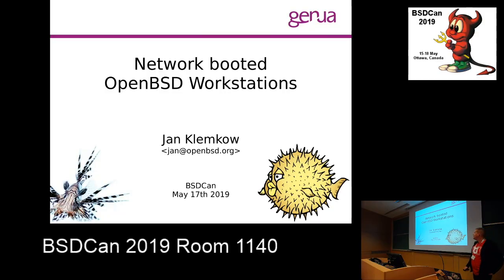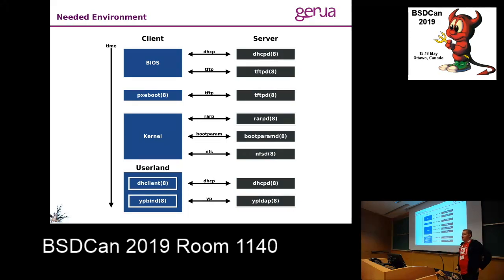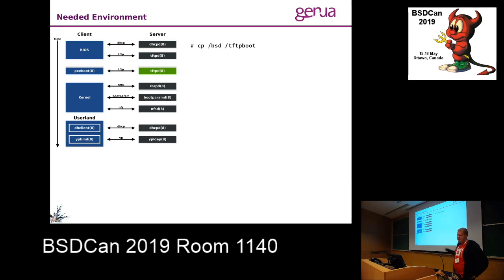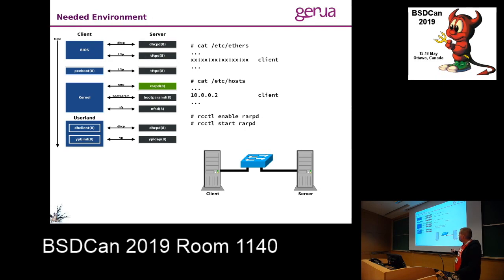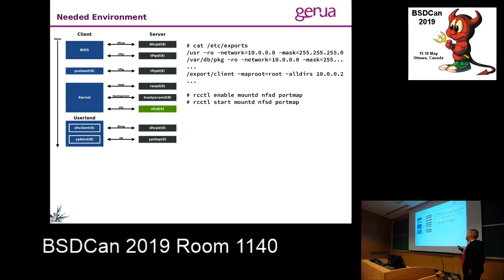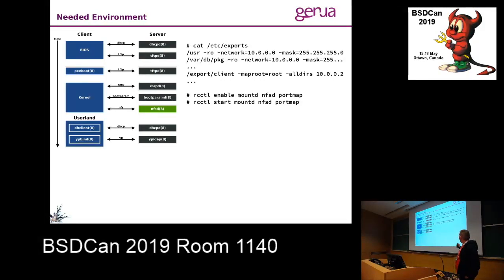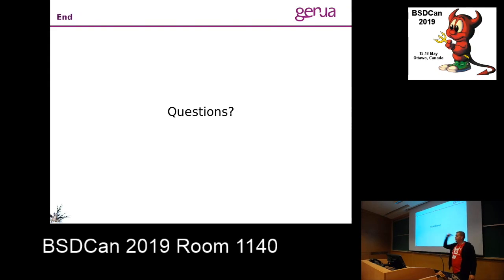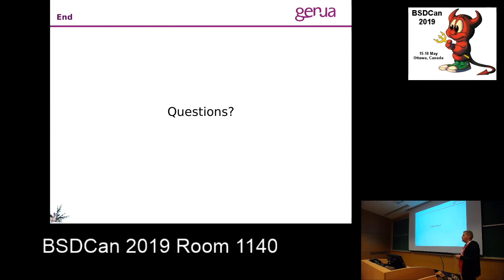OpenBSD network booted Workstations How to fearlessly introduce OpenBSD on your company Workstations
OpenBSD network booted Workstations
How to fearlessly introduce OpenBSD on your company Workstations
by Jan Klemkow

OpenBSD is a general purpose operating system. Its a common practice to use it as a router, firewall or as a server for other back-end services. Fewer people use it as a desktop system. This talk shows a way to introduce OpenBSD as a desktop system in your company's network without changing the existing OS installation. The lecture shows how easy it is to setup and run a single server that serves diskless(8) OpenBSD desktop systems for a whole company network.

Our company uses Unix-like systems for workstations since it was founded. We started with BSD/OS in the 90's and using Linux from the 2000's till today. With that experience and the infrastructure created around it over the years, we were able test an OpenBSD setup on production network without ruin the existing installations. Thus, every employee was able to test this experimental setup without any fear of data lost or waiting time for an installation.

In this talk I will give a walk-through to our diskless(8) server setup. Also, I will show how we completed some gaps of the diskless(8) manpage. Further, I will give some tips and best practices how to centralize the administration of such desktop system. At the end, I will talk about my personal UX with an OpenBSD network booted desktop system in a daily usage over several month.